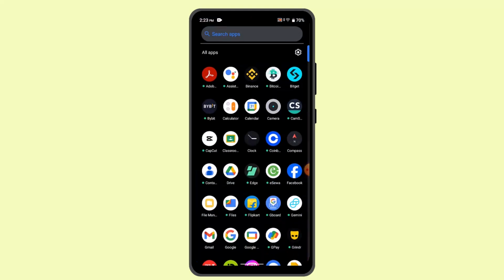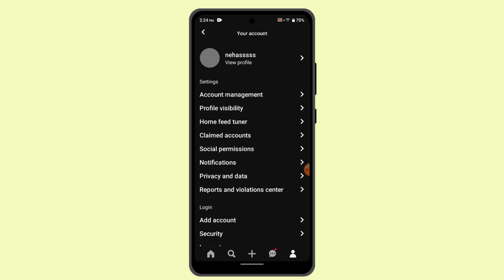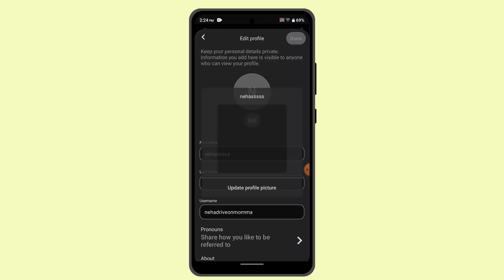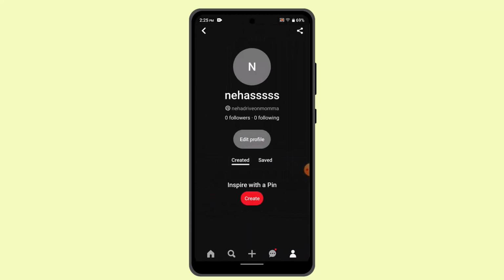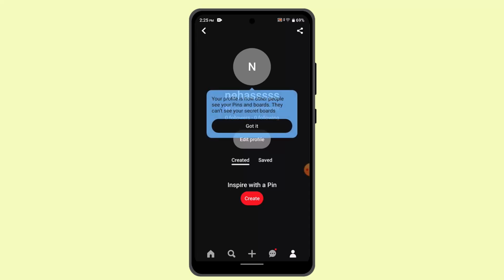How To Delete Profile Picture On Pinterest - Easy Tutorial !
How to Delete Your Profile Picture on Pinterest

Hi everyone! Welcome back to another episode. In this video, I'll guide you through the process of deleting your profile picture on Pinterest. If you're looking to remove or change your profile picture, follow these simple steps:

Log into Your Pinterest Account:

Start by logging into your Pinterest account. This will take you to the homepage where you can access your profile and settings.
Access Your Profile:

On the homepage, look for the profile icon located at the bottom right-hand side of the screen. Tap on it to go to your profile page.
Edit Your Profile Picture:

Once you’re on your profile page, tap on your profile name or picture to access the profile editing options.
If you have not added a profile picture before, you can go ahead and upload one by following the on-screen instructions.
If you already have a profile picture and want to delete it, you won’t find a direct "delete" option. Instead, you can change or replace the picture.
Change or Replace the Profile Picture:

Tap on "Edit Profile" and then tap on your profile picture.
Here, you’ll have the option to change your profile picture by uploading a new one. Although Pinterest doesn’t allow you to completely delete the profile picture leaving it blank, you can replace it with another image.
Simply select a new image from your device and upload it. This will effectively remove the old profile picture and replace it with the new one.
Confirm Changes:

After selecting the new image, make sure to save the changes. Your new profile picture will be updated immediately.
Unfortunately, Pinterest does not currently provide a direct option to delete the profile picture entirely, so replacing it with another image is the closest alternative.

That's it! You've now learned how to delete or change your profile picture on Pinterest. I hope this video was helpful.

Timestamps:
0:00 Introduction
0:01 Logging into Pinterest
0:13 Accessing Your Profile
0:26 Editing Your Profile Picture
0:41 Changing or Replacing the Profile Picture
0:58 Finalizing the Changes
1:07 Conclusion and Call to Action